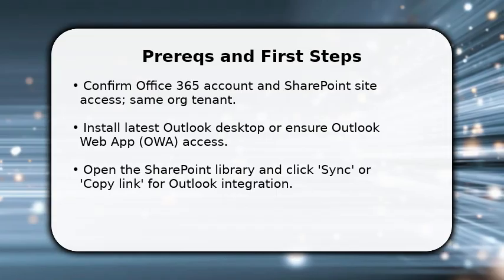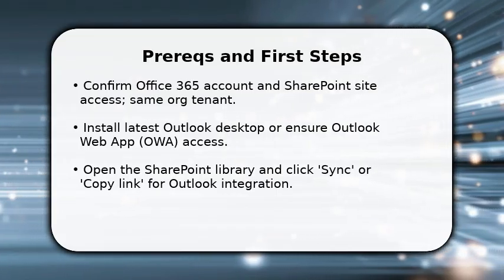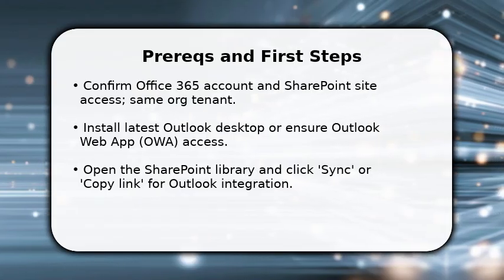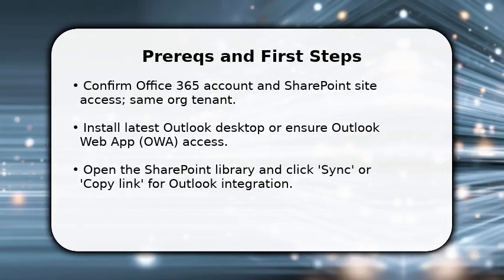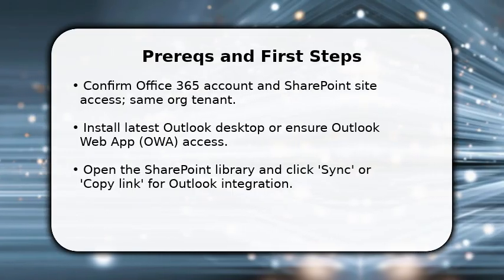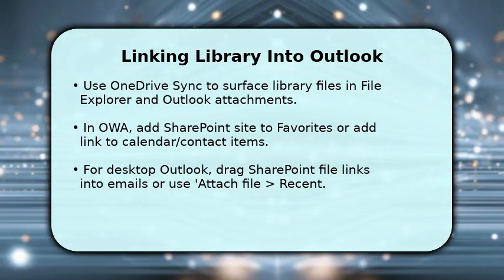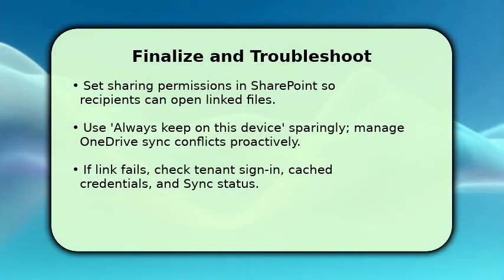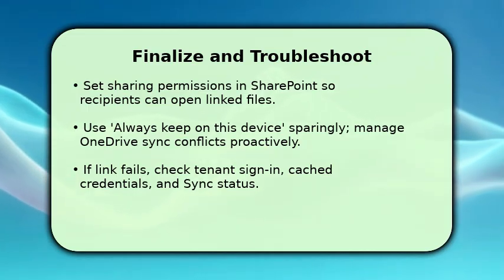How to Use Sharepoint in Outlook (only Way)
Learn the essential steps for integrating SharePoint into Outlook, enhancing your productivity and document management. This video guide covers setting up connections between these two powerful tools to streamline workflows.

SharePoint, Outlook integration, productivity tips, document management, workflow optimization, Microsoft Office Suite, email collaboration tool, business efficiency, data synchronization, Office365

.sharepoint-outlookintegration .officeefficiencytips .productivityguide .documentmanagementstrategies